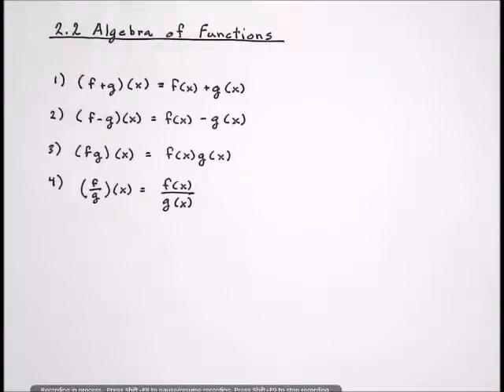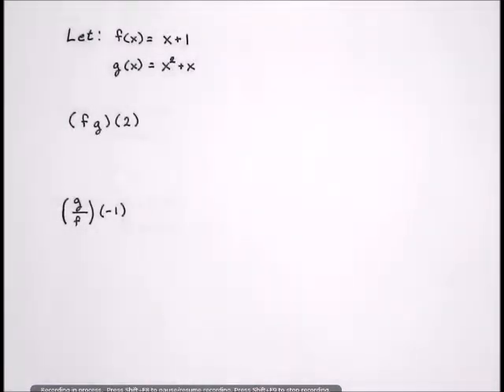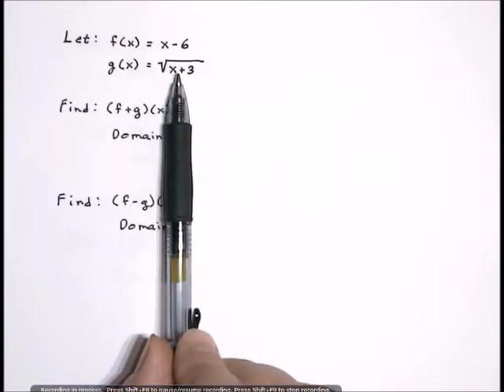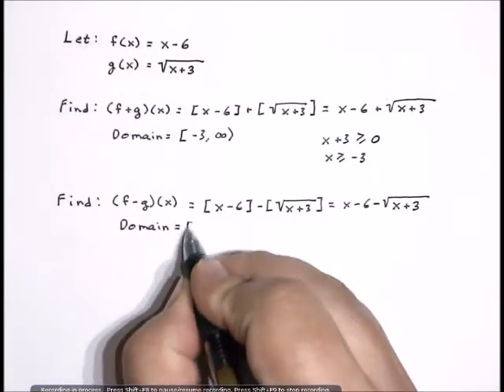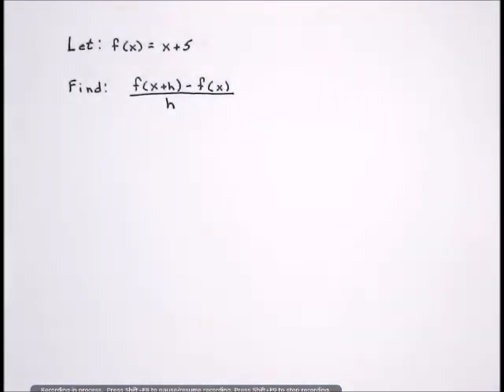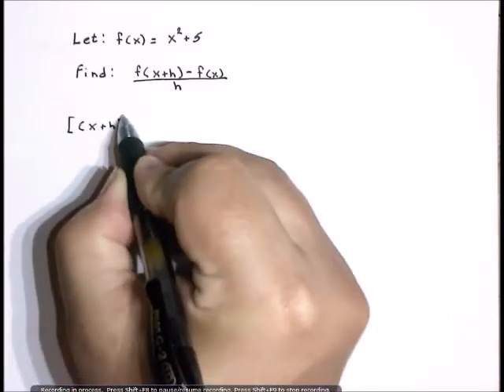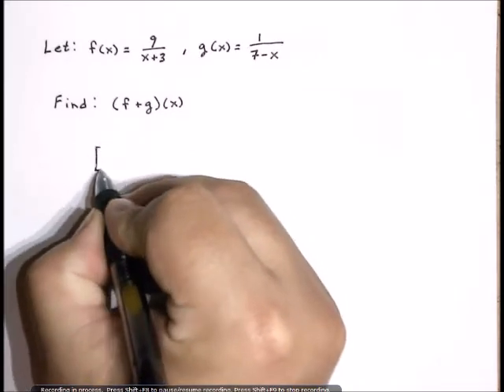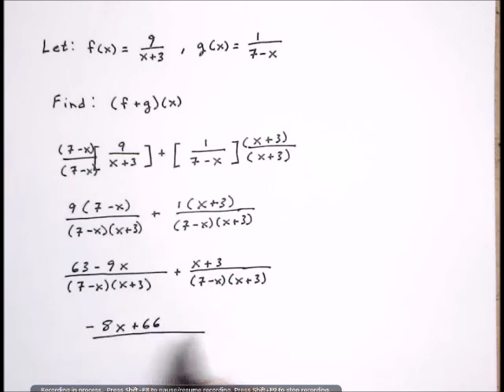College Algebra - The Algebra of Functions 2.2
A brief look at the algebra of functions.